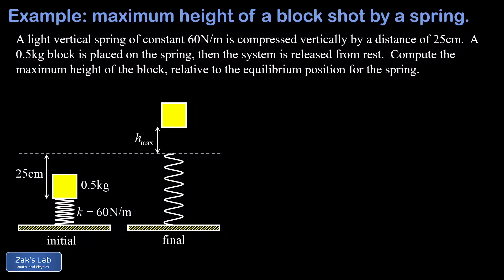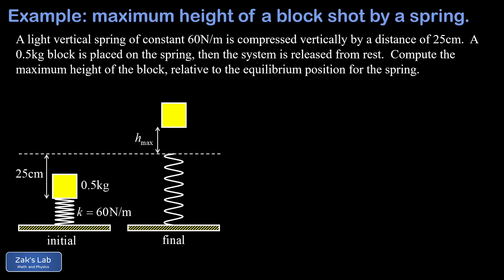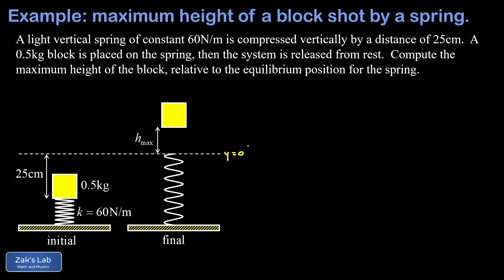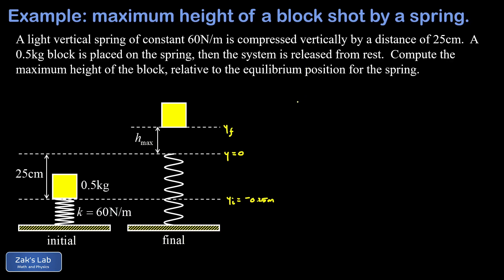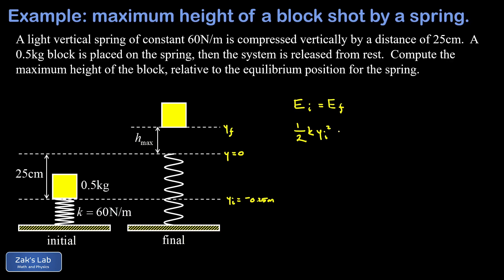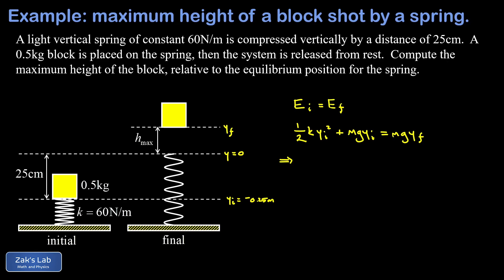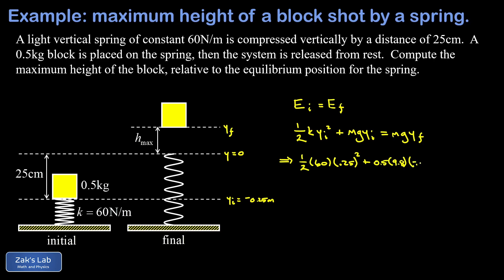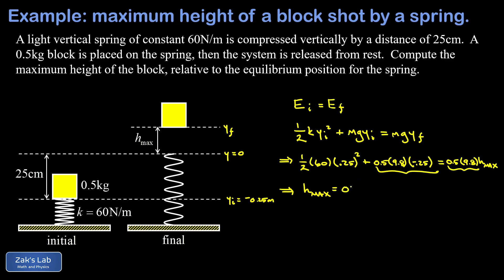Find the maximum height of a block shot vertically by a spring (conservation of energy problem).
In this spring and block conservation of energy problem, we compute the maximum height of a block shot vertically upward by a spring.  We are given the mass of the block, given the spring constant and given the initial compression of the spring, and we want to find the maximum height of the mass relative to the equilibrium position of the spring (the height of the tip of the spring when it is relaxed).

We begin by clarifying our coordinate system for the analysis of the energy conservation problem.  Because we want to express the maximum height of the block relative to the relaxed position of the spring, we put the origin for the y coordinate at that vertical position.  This means the initial height of the block is negative and the initial gravitational potential energy is negative.  We call the initial height y_i and the final height y_f, which is the same thing as h_max.

Now we set up our conservation of energy equation from the very beginning as E_i=E_f.  In the initial state we have spring potential energy and gravitational potential energy, given by 1/2ky_i^2 and mgy_i, respectively.  Recall that y_i is negative, so we get a positive spring energy term and a negative gravitational potential energy term, as we should.  In the final state, we have only gravitational potential energy, given by mgy_f, where y_f is the same thing as h_max.

Plugging in the known initial compression length, given initial height, mass of the block, spring constant and g, we are ready to solve for h_max.  We solve for h_max and find the maximum height of a block shot vertically by a spring, and we're done!